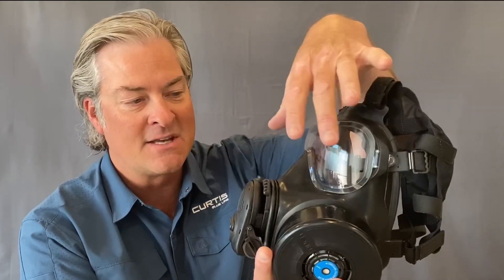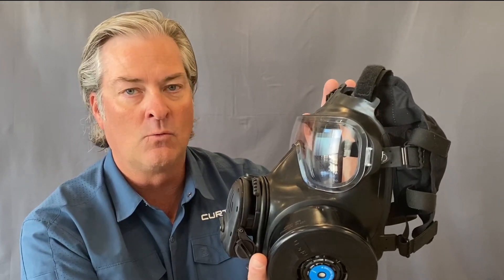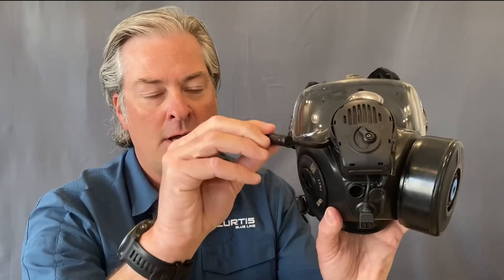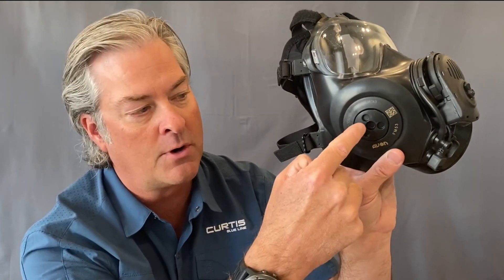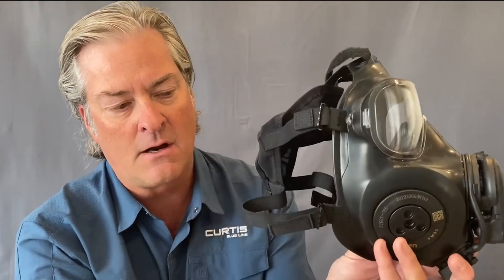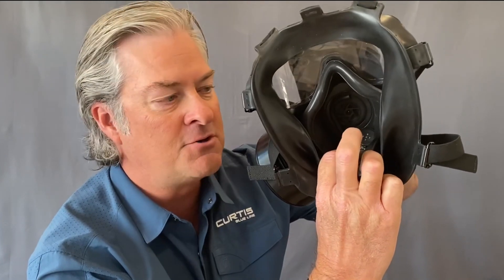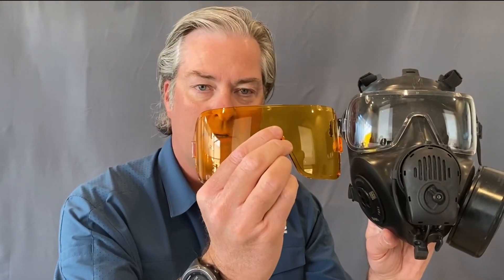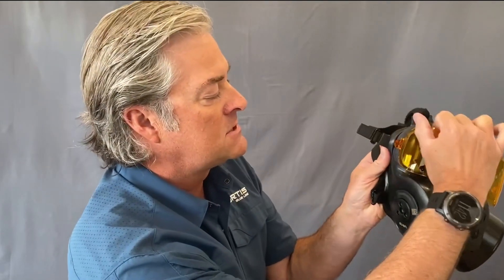Avon FM53 Respirator Mask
The Multiple Mission Mask: Avon Protection's revolutionary FM53 multi-role Respiratory Protective Equipment System has been developed specifically for specialist applications where the user needs to respond to ever changing operational conditions. The FM53 is globally acclaimed as the most technically advanced mask and offers both positive pressure SCBA, PAPR and negative pressure APR capability. All of these capabilities are available from one mask platform without the need to change components. Available in right, left or twin port filter configurations.